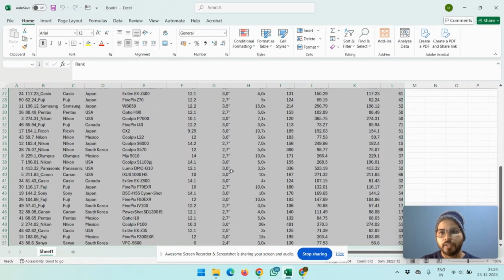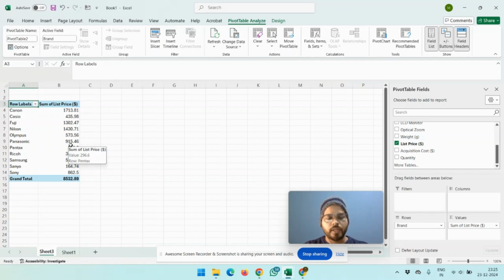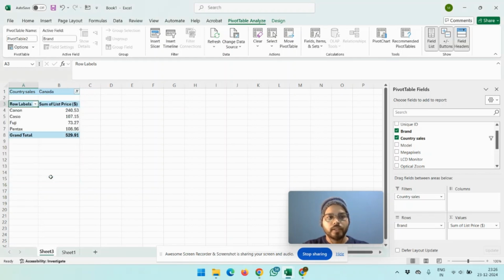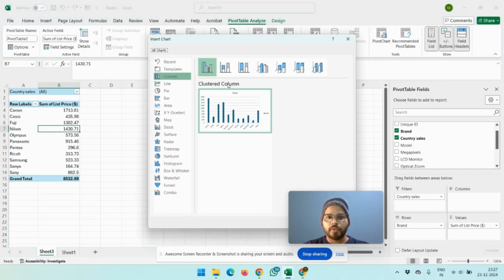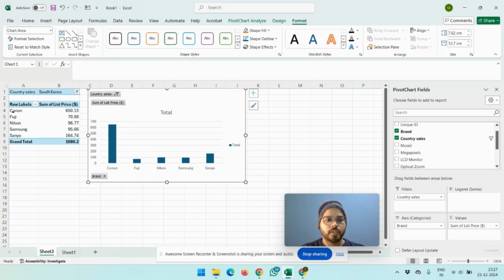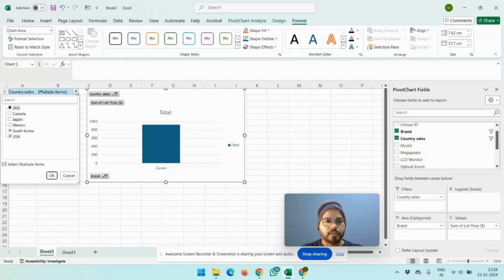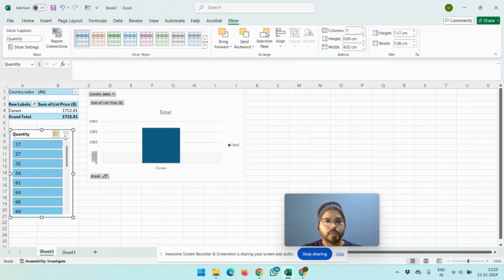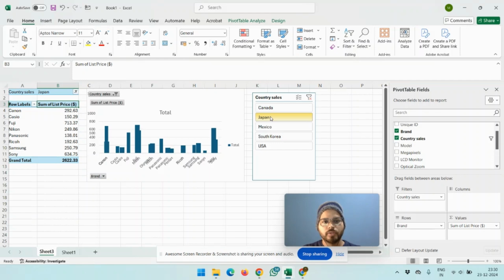Day 24 of Excel Learning | How to use Pivot Table Chart | Pivot Slicer Tool | Part 5 Filtering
Day 24 of Excel Learning | How to use Pivot Table in Excel | Pivot Modifying | Part 5 Formatting | Drilling down into Pivot Table Data | Pivot chart | Filtering with slicer tool | Filtering Pivot table data |
Part 5 of Pivot Table: Pivot Modifying, Drilling down into Pivot Table Data and Formatting, Filtering with slicer tool | Filtering Pivot table data | Pivot chart |
1. Shortcut Formula = Alt+N+V+T
2. Click on Insert-Pivot Table-From/Table Range